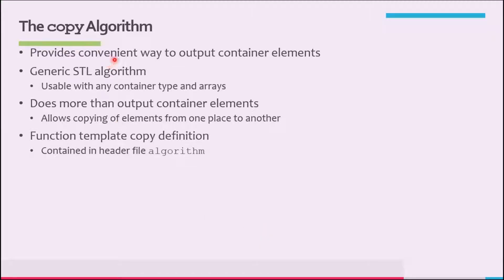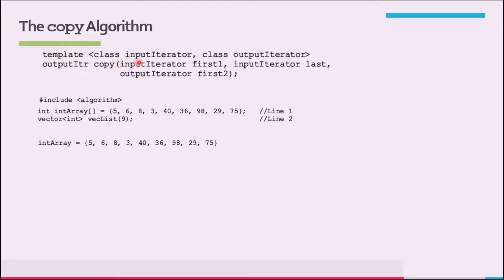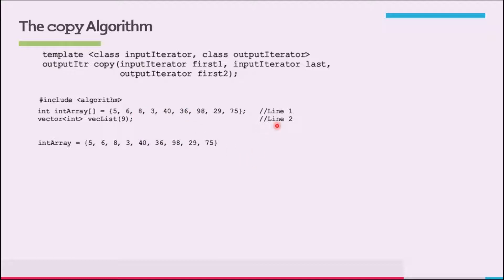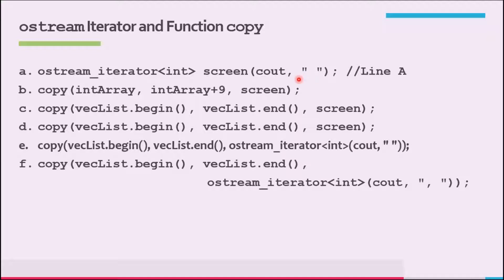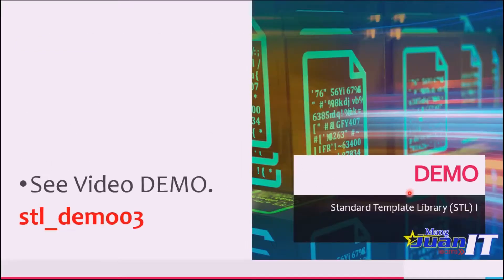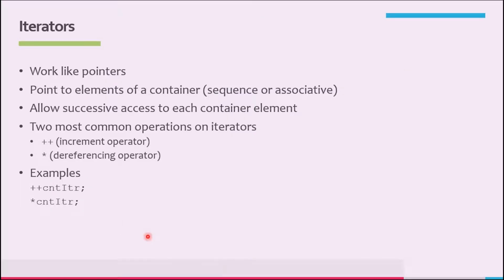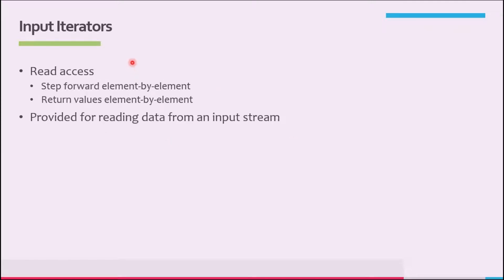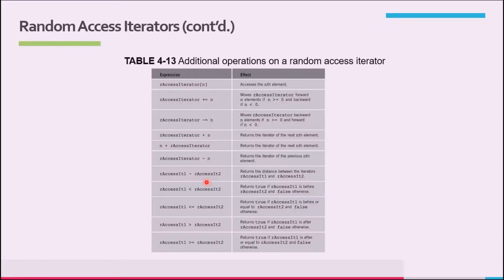C04 STL Part 02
This video covers Standard Template Library
- Components of the STL
- Iterators